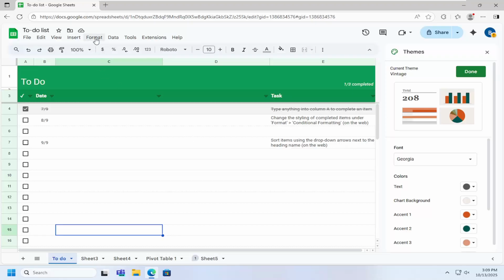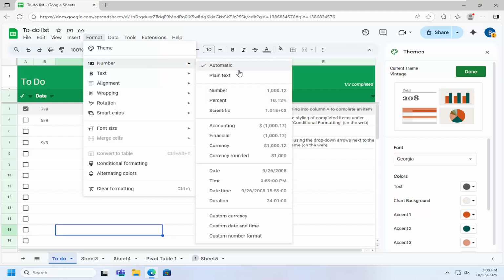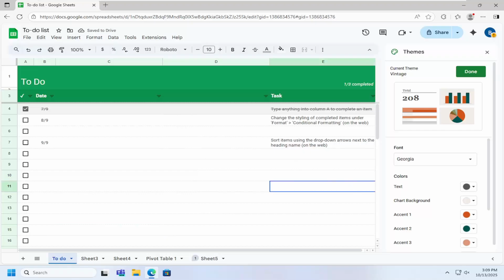Apply the Accounting Number Format in Excel [Tutorial]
Applying the Accounting Number Format in Excel helps standardize the appearance of financial data by aligning currency symbols, ensuring consistency, and improving readability. This tutorial explains how to use the Accounting format to display numbers with appropriate symbols, decimals, and thousands separators. Whether you’re working on financial reports, invoices, or budget sheets, using the Accounting format enhances the clarity of your data presentation. The video is ideal for users looking to improve the professional look of their Excel spreadsheets while ensuring proper currency formatting.

Issues addressed in this tutorial:
apply accounting format Excel
Excel currency formatting
use accounting number format Excel
financial data formatting Excel
align numbers in Excel
Excel formatting tips
number formatting Excel
currency symbol alignment Excel
Excel number styles
professional Excel spreadsheets

This tutorial walks users through the steps to apply the Accounting Number Format in Excel, explaining how to add currency symbols, adjust decimal places, and align values to the left. It also covers how to customize the format for different currencies and decimal preferences. Whether you're a beginner or an experienced Excel user, this guide provides clear instructions to format your data correctly. The video ensures users can present their financial data in a neat, professional manner using Excel’s accounting tools.